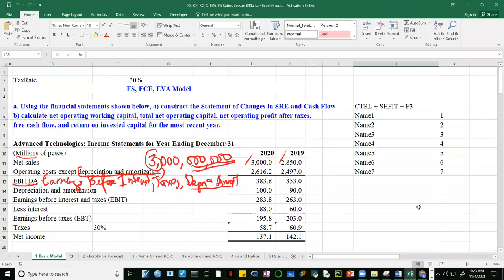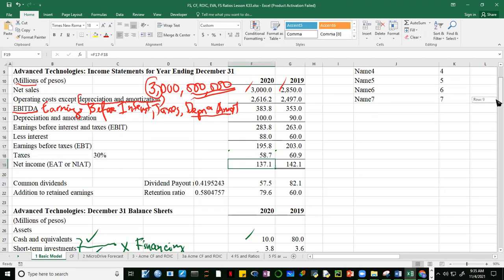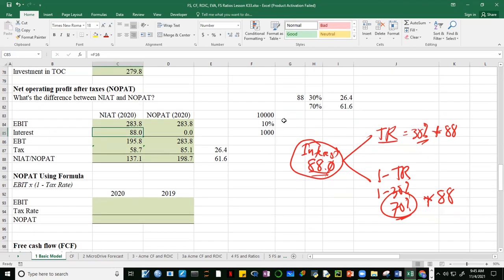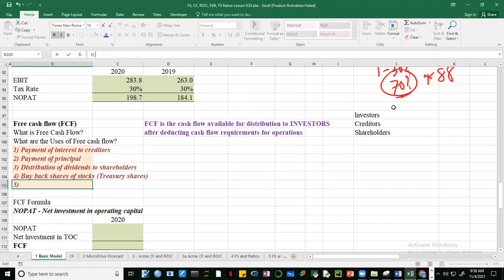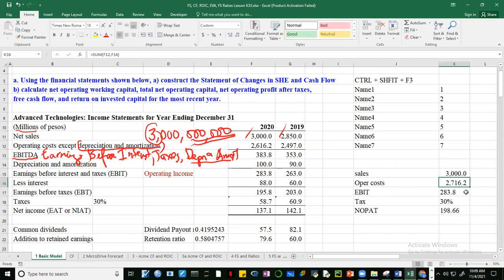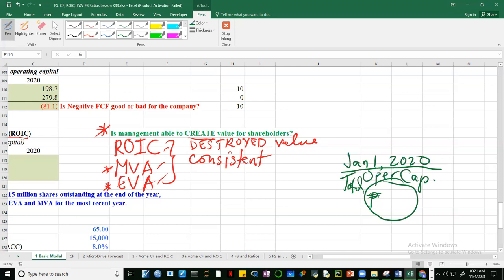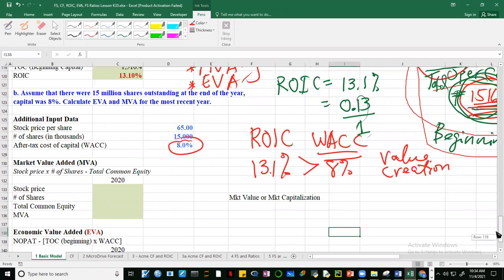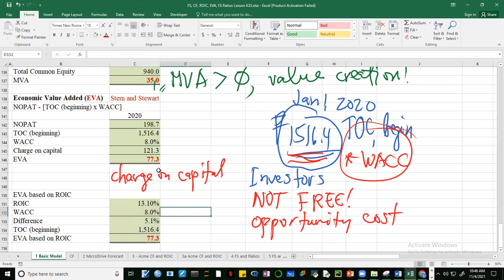FMDFINA K33 Nov 4, 2021 FS and ratio analysis2